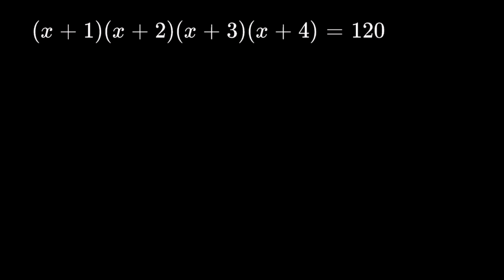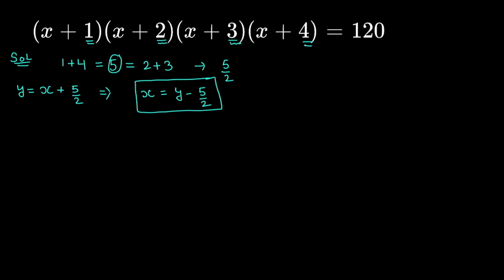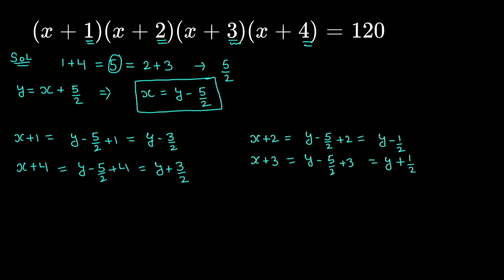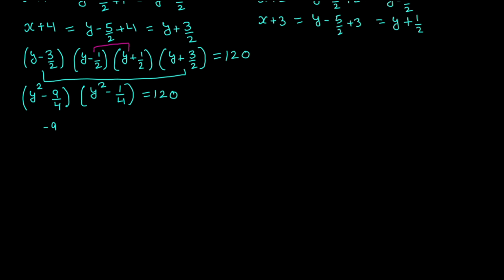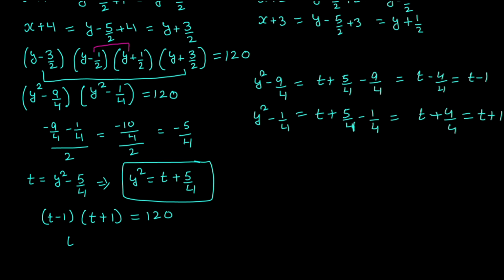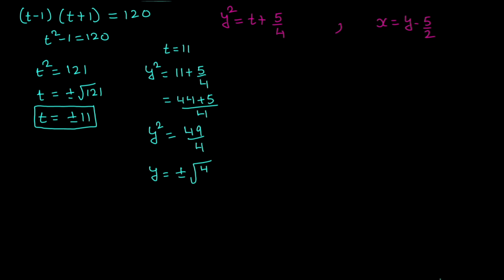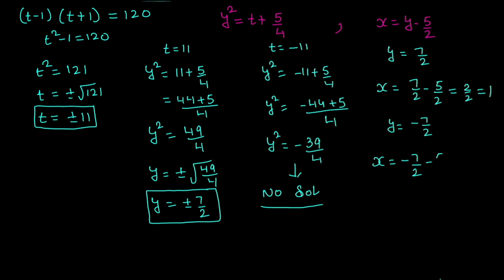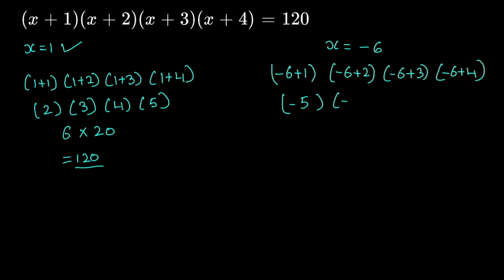Harvard University Math Question || Math Olympiad Questions || Nice Math Olympiad Problem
IHello my Wonderful family 😍😍😍